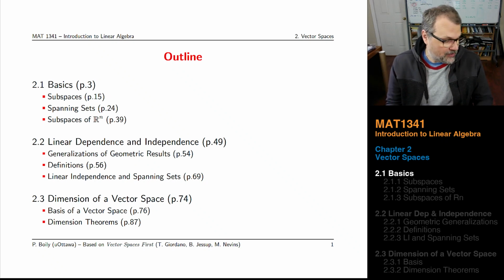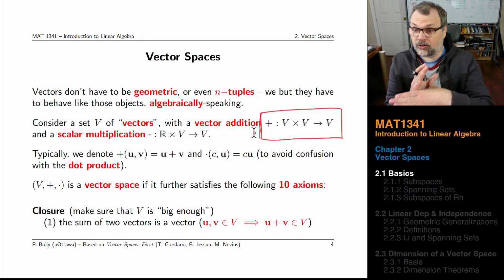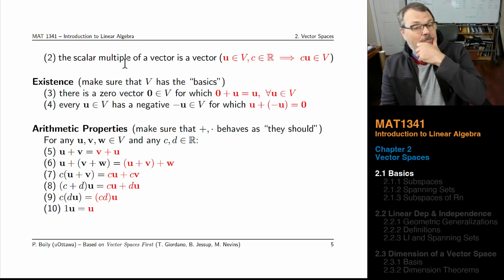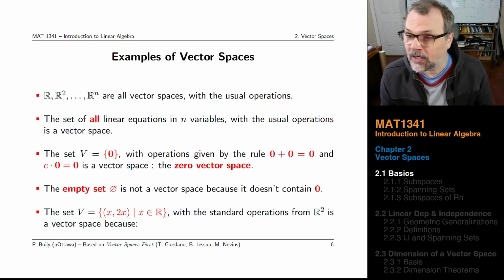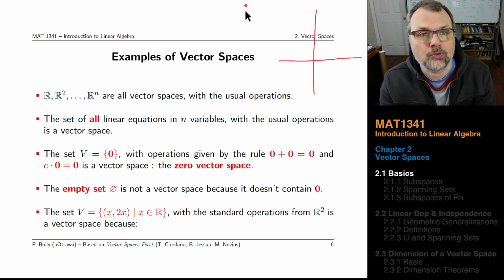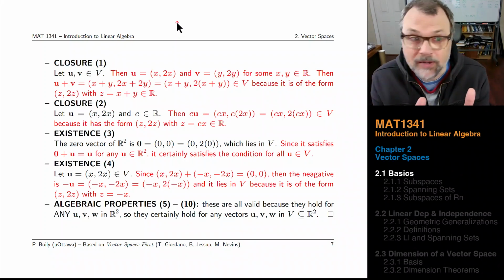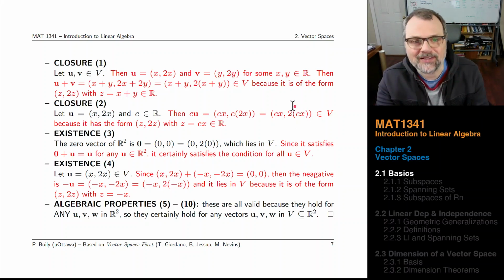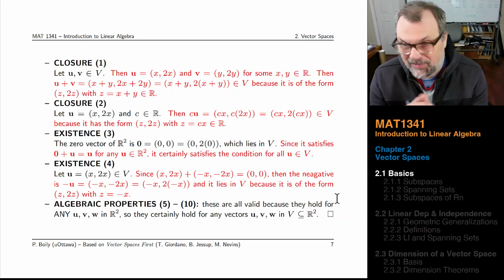MAT 1341 - 2.1 - Vector Spaces Basics, part 1 (29:34))